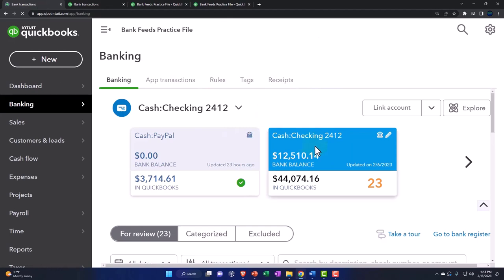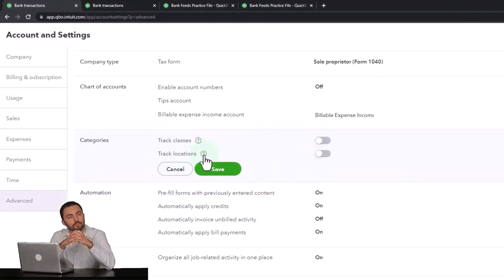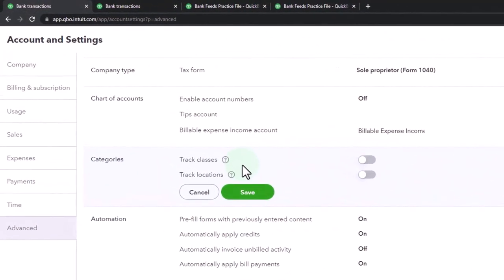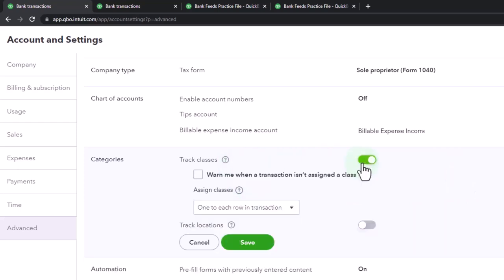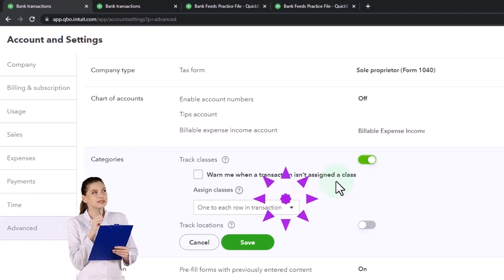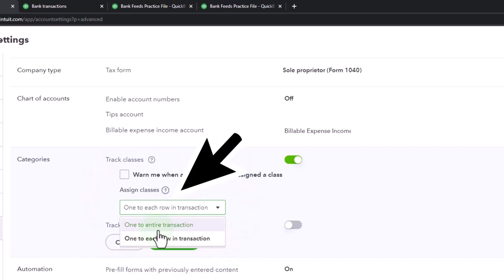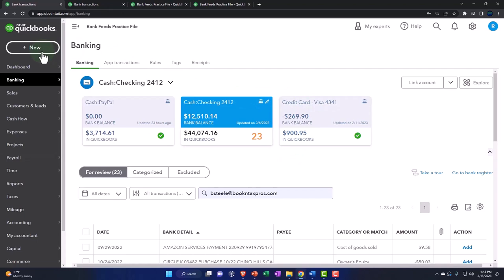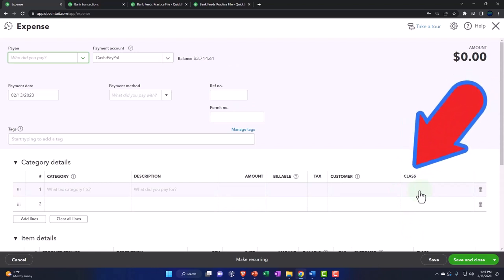Turn On Class Tracking to But Used with Bank Feed Transactions - QuickBooks Online 2023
Turn On Class Tracking to But Used with Bank Feed Transactions